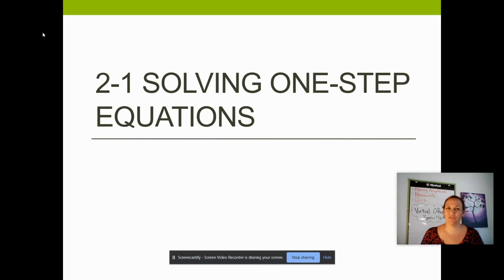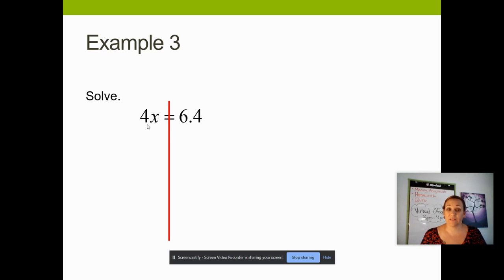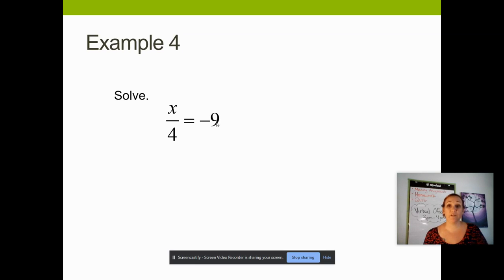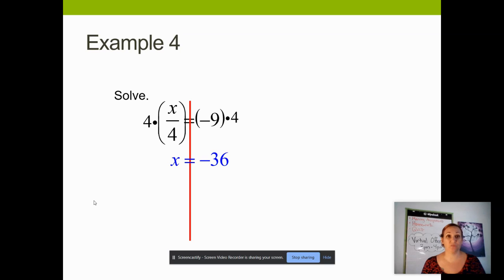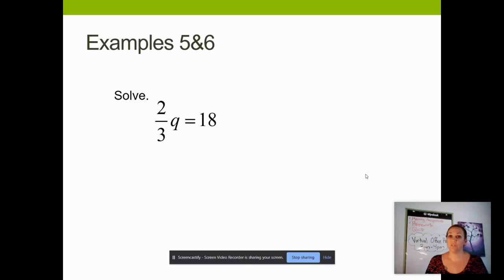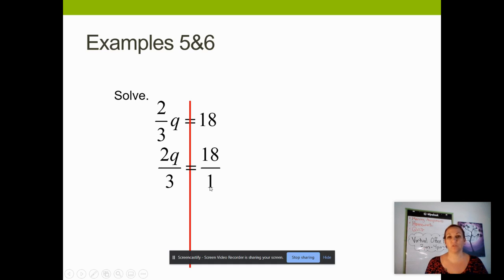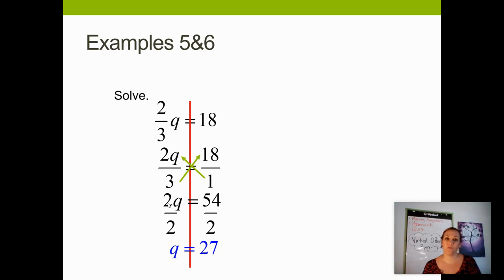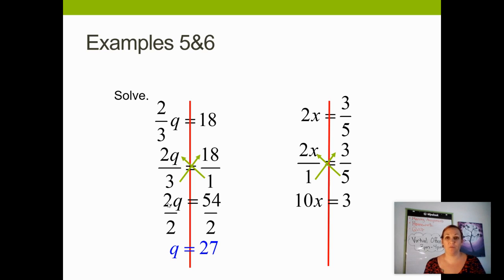9 14 Video 2 Solve by multiply